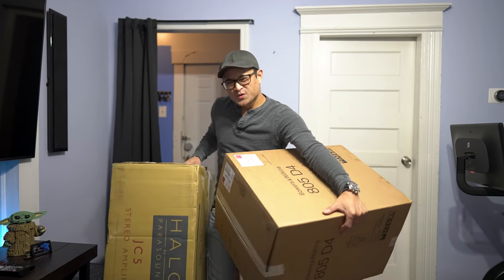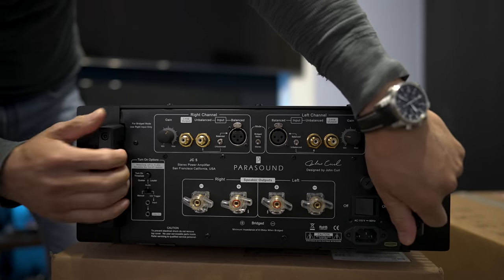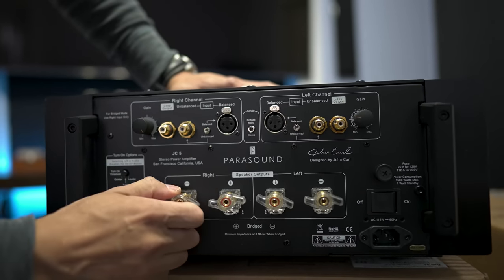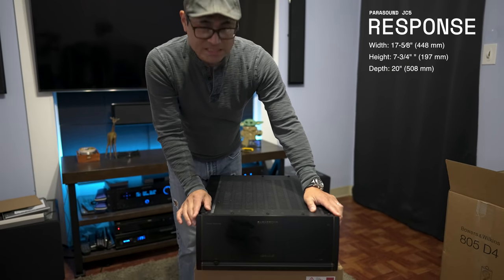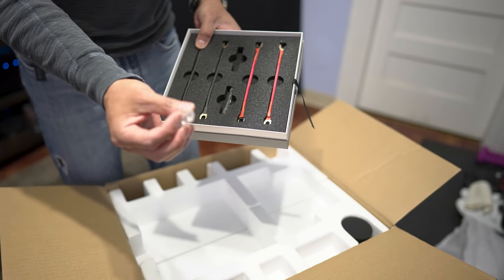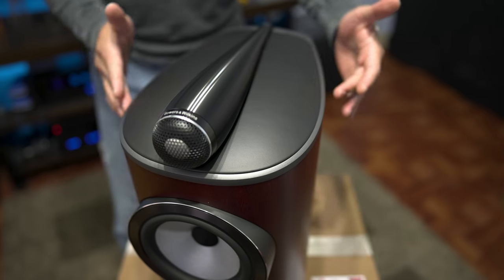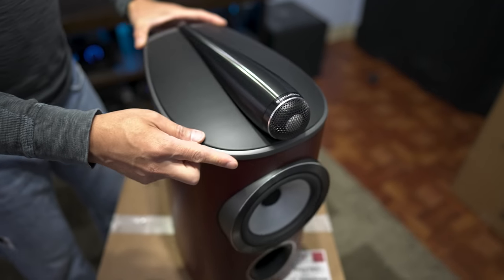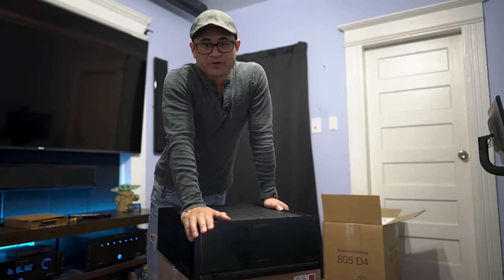Parasound JC5 & Bowers & Wilkins 805 D4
Today we unbox the Parasound JC5 & Bowers & Wilkins 805 D4 speaker and amplifier combination.

Sony 75X900F:
XPAND X105-RF-X1 3D glasses
*AUDIO*
McIntosh MC255
McIntosh MC257
*SOURCE*
Pro 4K HDR
Panasonic UB9000:
*ACCESSORIES*
*SHOT ON*
Sony FX3: